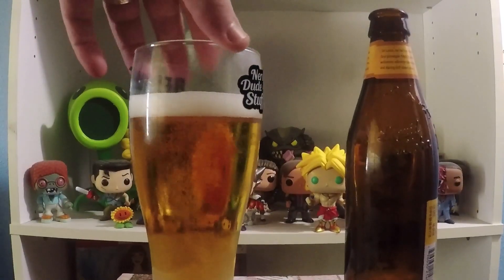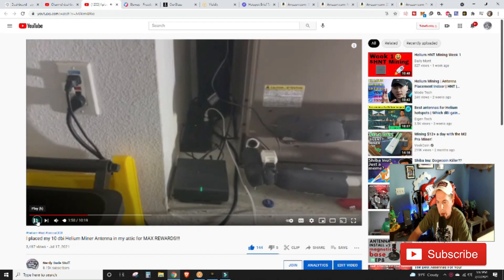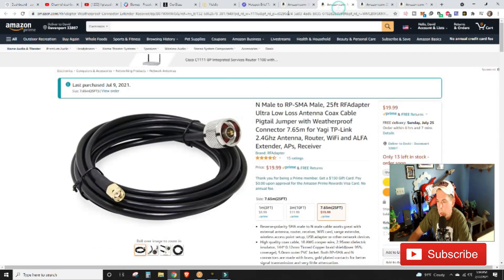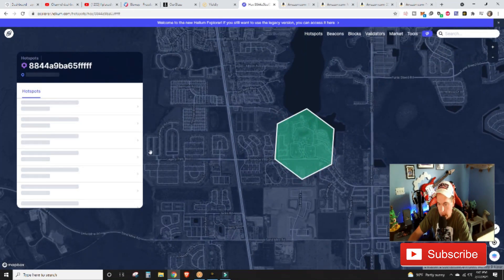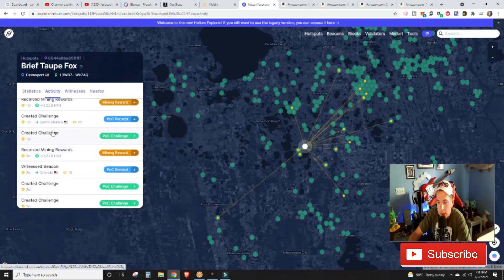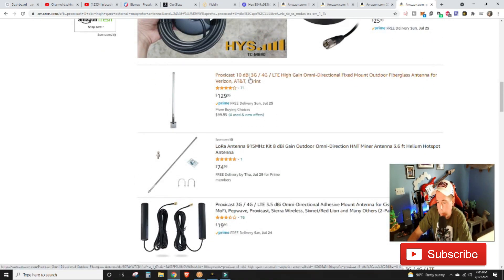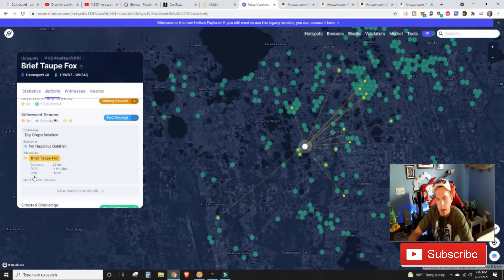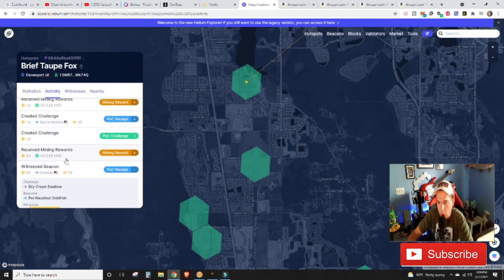Helium Miner Antenna upgrade results! 10 dbi external antenna HNT mined - SHOCKING NUMBERS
After almost a week since we upgraded our antenna, we have some results to share. Not the golden dream we were sold, but I think we're going a step in the right direction.

You can get one here but the wait will be long.